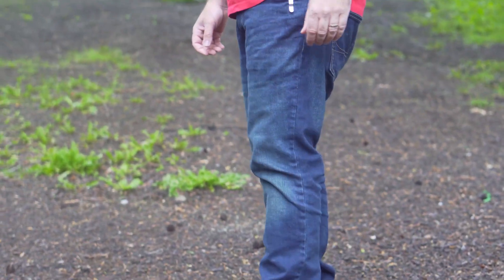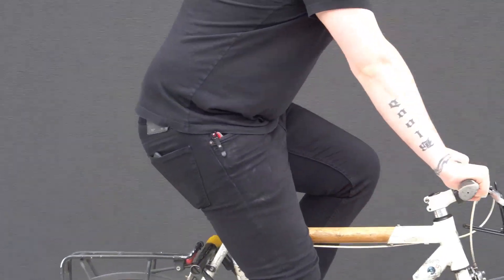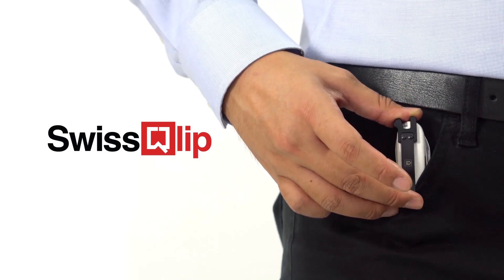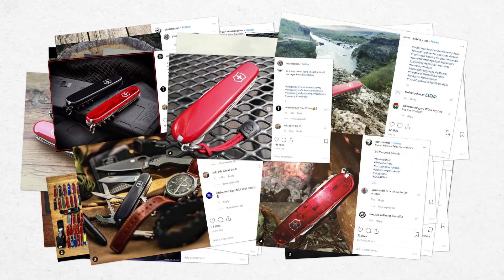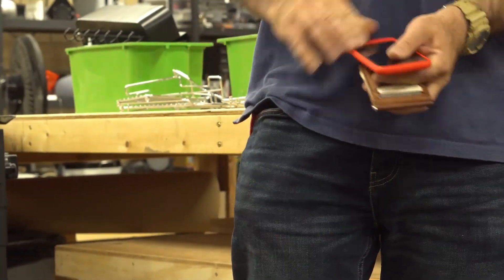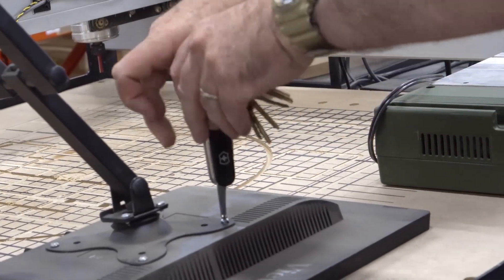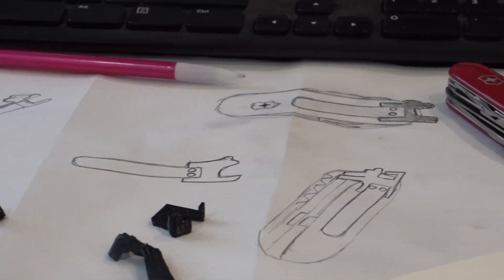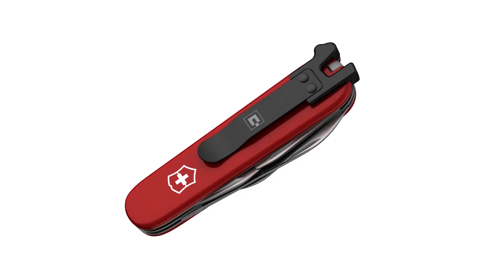SwissQlip - Making the world's greatest edc multitool even better!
The SwissClip by Clip & Carry is an easily attachable pocketclip for all 91mm Victorinox Swiss Army Knife multitool models.